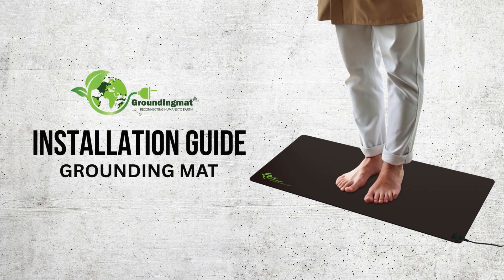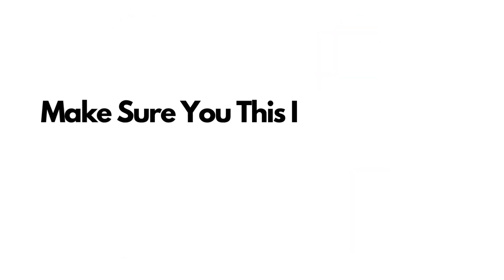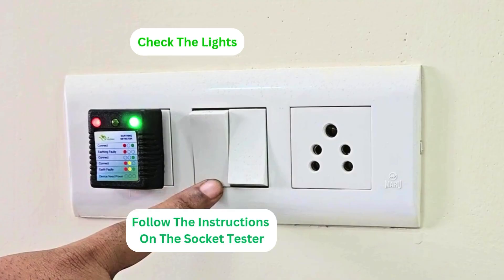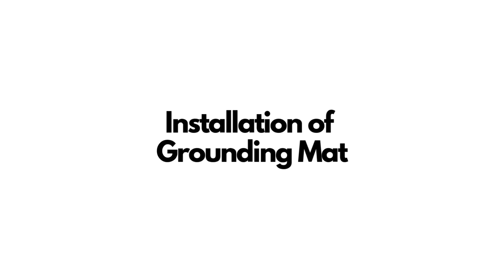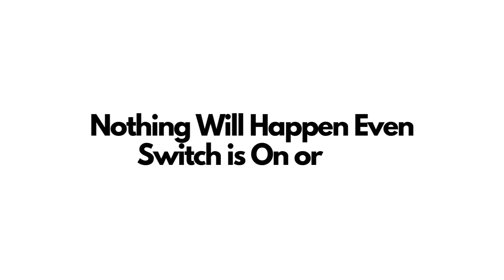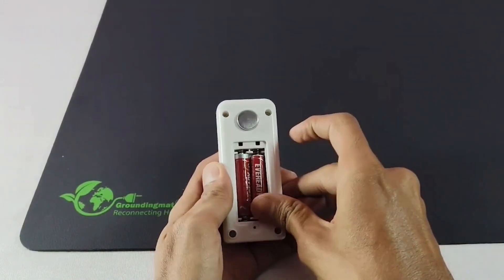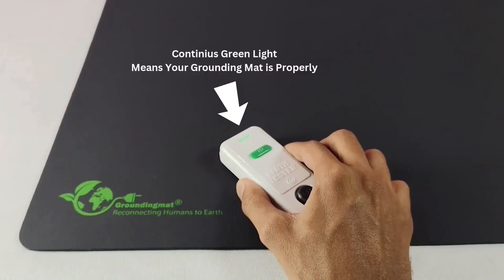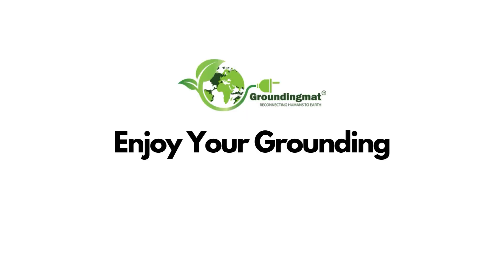Complete Unboxing | Installation | Testing of Grounding Mat Kit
This Video Will Explain you
1. What You will Receive in Universal Grounding Mat Kit
2. How to Use Socket Tester to check for Proper Earthing
3. Installation of Grounding Mat
4. Testing of Grounding Mat Using Earth Tester & Its Cord